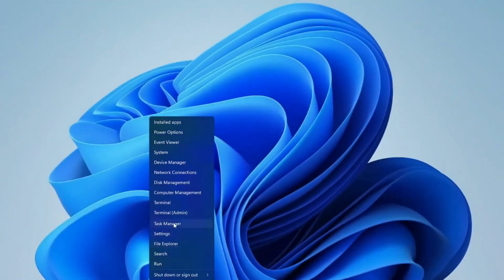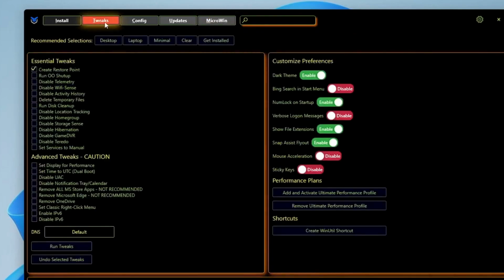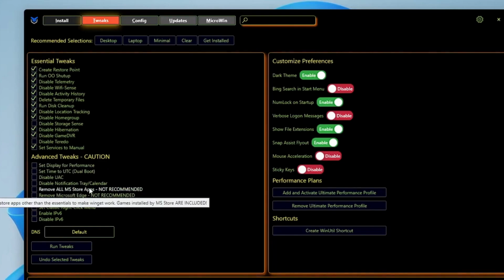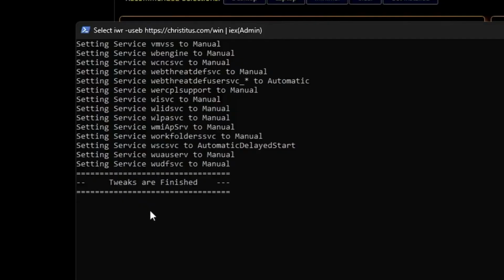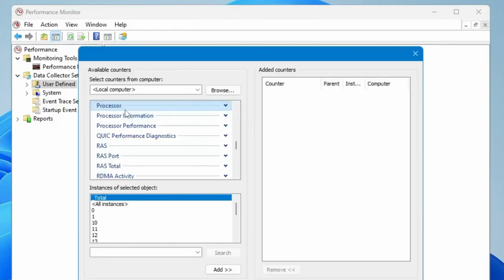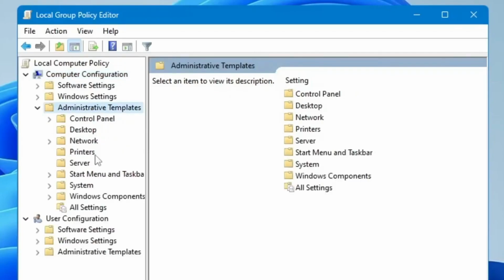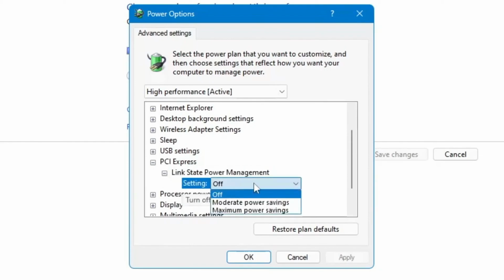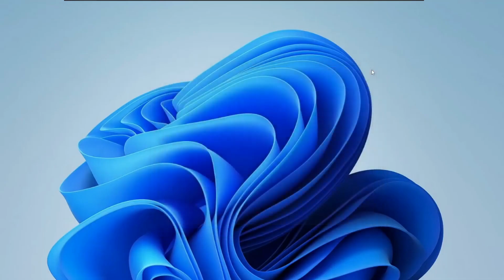How To Boost CPU Or Processor For GAMING In Windows 10/11✅ (Boost FPS & Performance)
in this video, we will boost the processor to make computer performance faster. So this will fix the Lag and low fps problem while gaming.

Title:  How To Boost CPU Or Processor For GAMING In Windows 10/11✅ (Boost FPS & Performance)